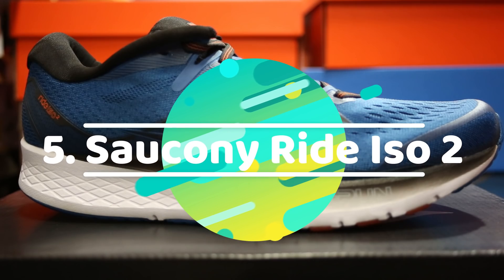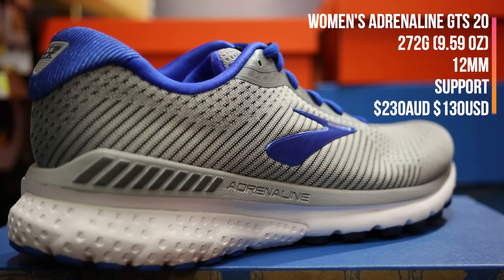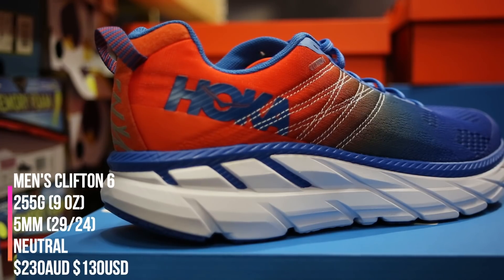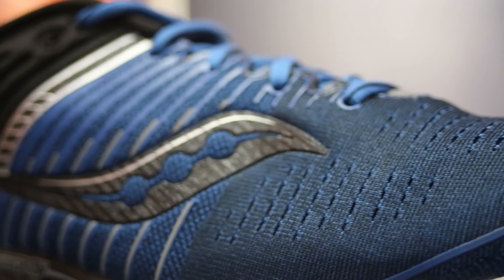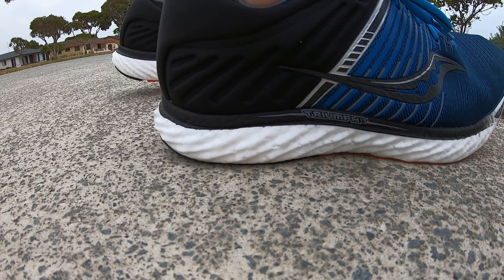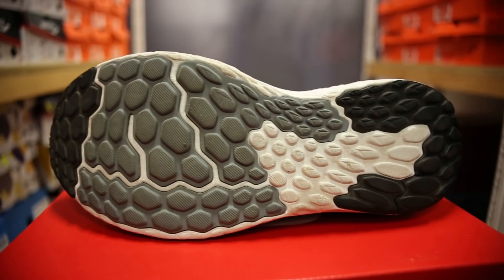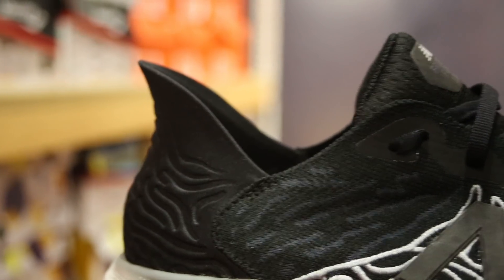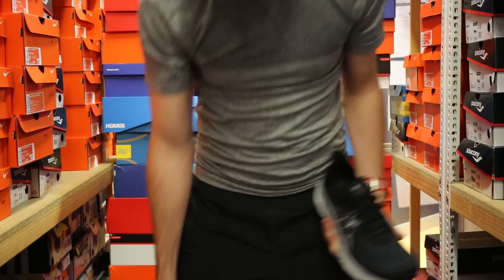Best Running Shoes | Early 2020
Josh & Kez from Beyond Dafeet list their best picks for running shoes coming into 2020.
This list is mostly daily trainers so there wont be any carbon plated or race day shoes listed. All are great shoes from several brands.

Shoes:
Saucony Ride ISO 2
Brooks Adrenaline GTS 20
Hoka One One Clifton 6

-Top 5 Running Shoes Going Into 2020
- Best shoes to starting running
- top 5 shoes to get fit in,